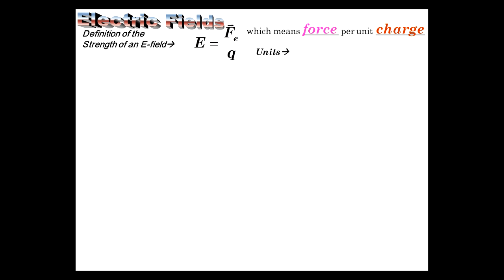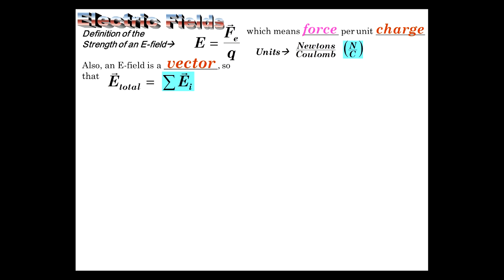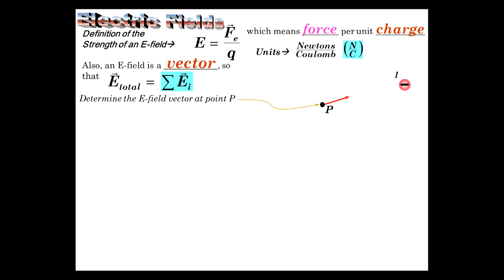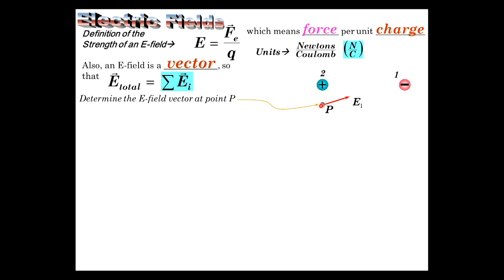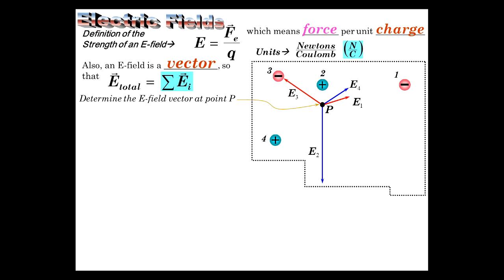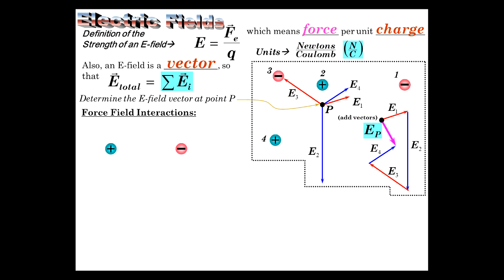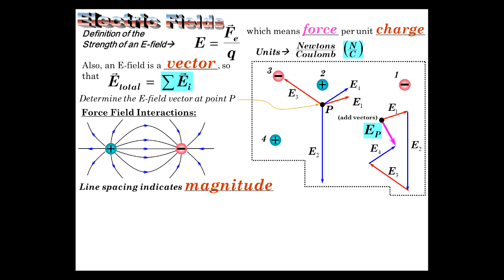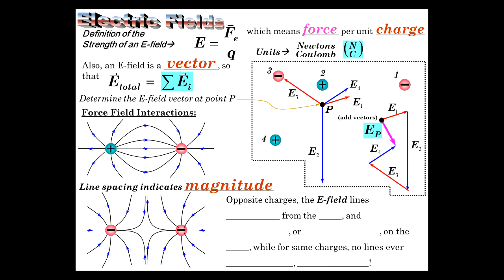Electrostatics Part 5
Very basic description of the Electric Field.  At the beginning I incorrectly use the analogy of g = Fg/charge where I of course meant Fg/mass.  Also, was going to add more material, but just abruptly ended it!